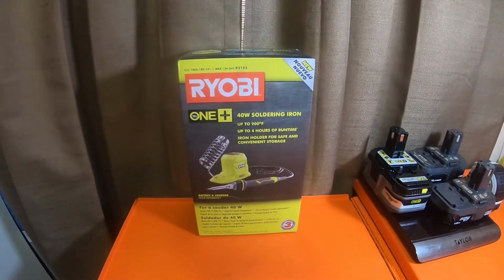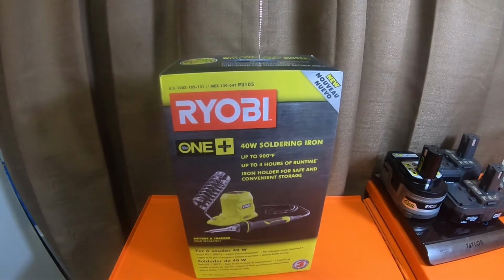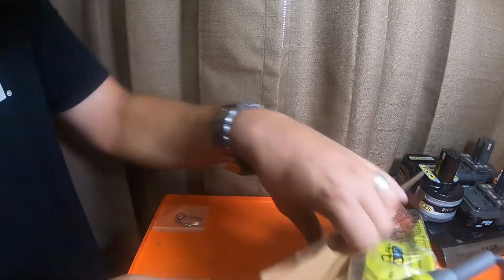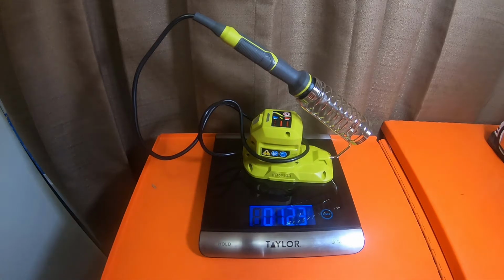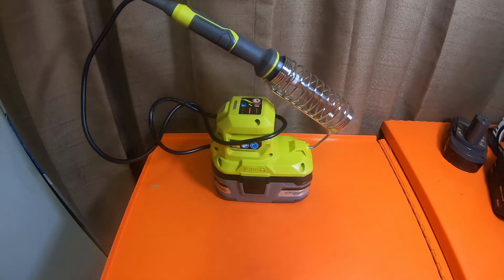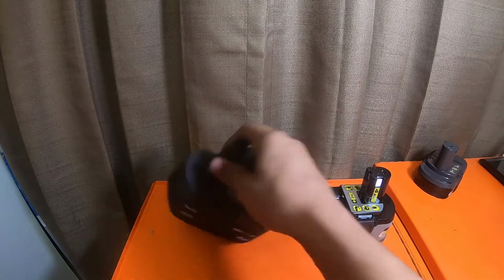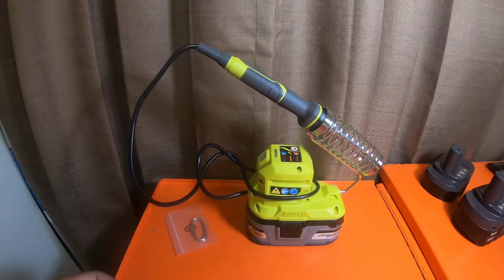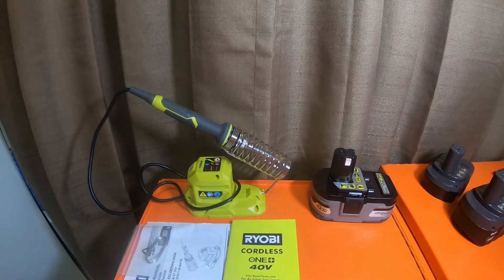Tools - HD - Ryobi 18v One+ 40W Soldering Iron P3105 QL Unboxing Specs Info N More - 6 30th 21